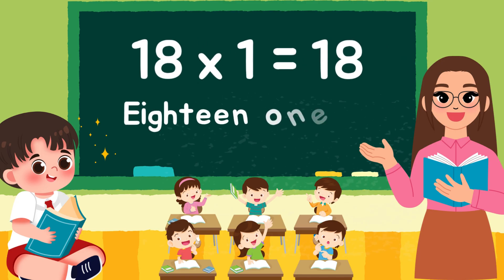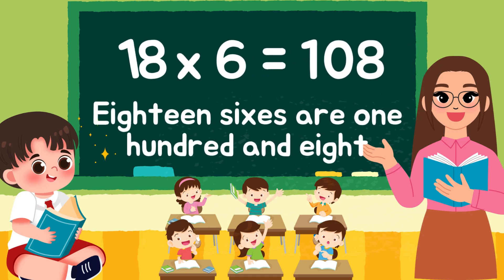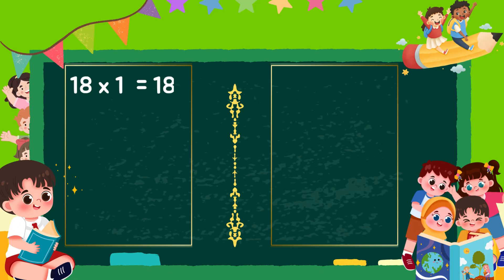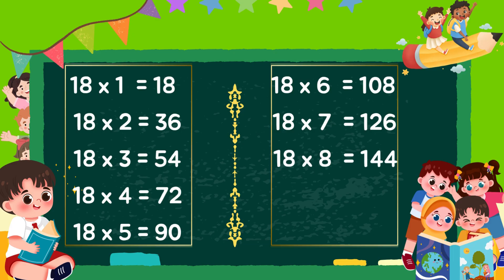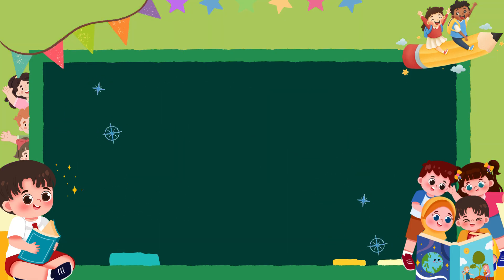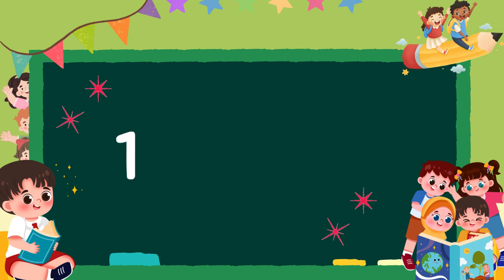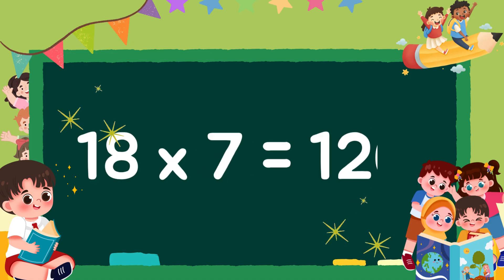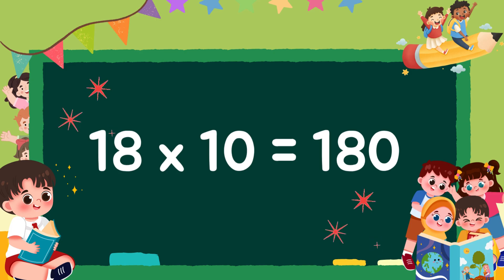Table of 18 | Easy to Learn Multiplication Tables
18 × 1 = 18 → Eighteen ones are eighteen
18 × 2 = 36 → Eighteen twos are thirty-six
18 × 3 = 54 → Eighteen threes are fifty-four
18 × 4 = 72 → Eighteen fours are seventy-two
18 × 5 = 90 → Eighteen fives are ninety
18 × 6 = 108 → Eighteen sixes are one hundred and eight
18 × 7 = 126 → Eighteen sevens are one hundred and twenty-six
18 × 8 = 144 → Eighteen eights are one hundred and forty-four
18 × 9 = 162 → Eighteen nines are one hundred and sixty-two
18 × 10 = 180 → Eighteen tens are one hundred and eighty